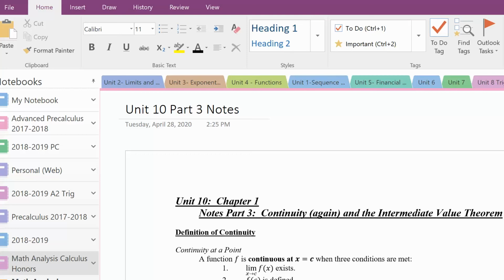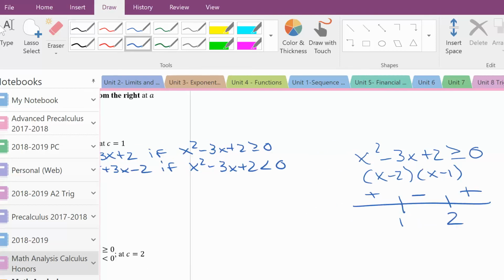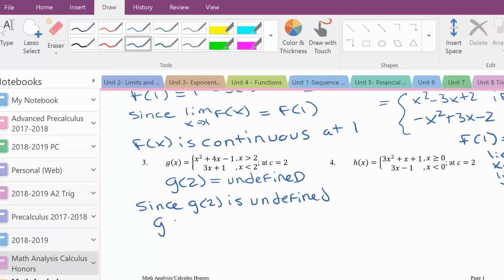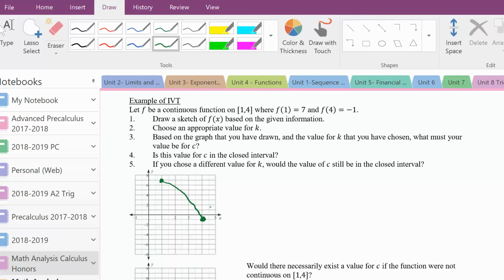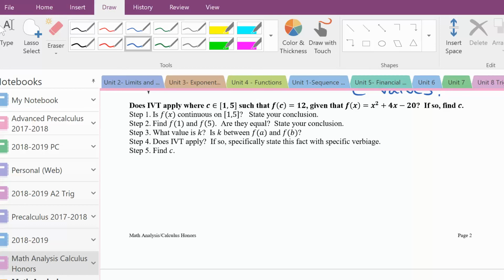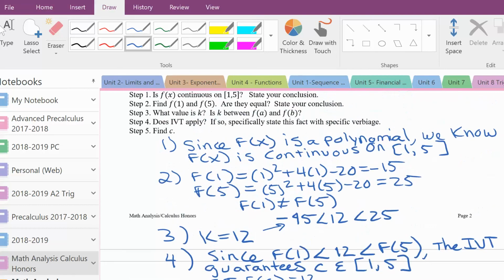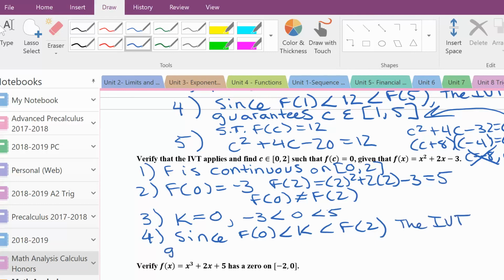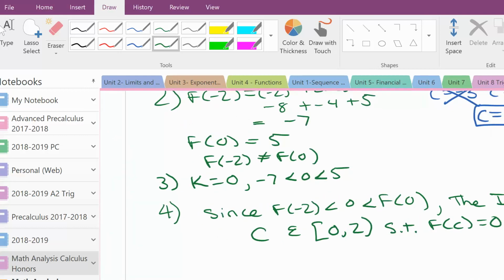Unit 10 Part 3- Intermediate Value Theorem